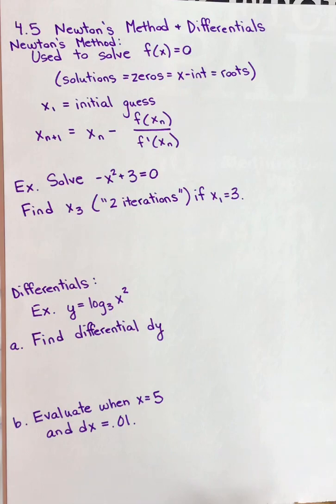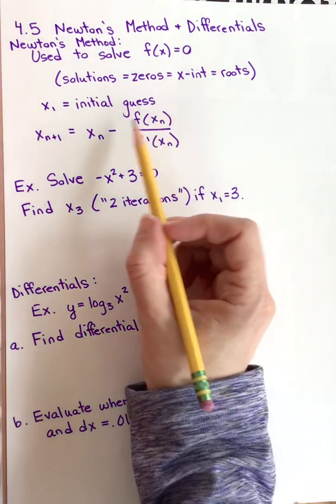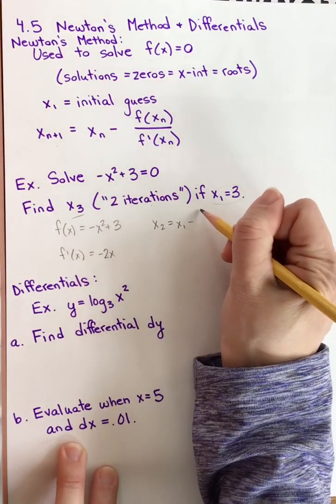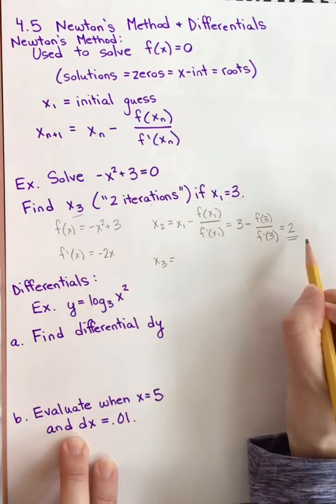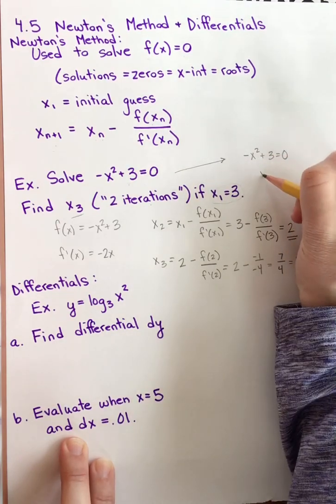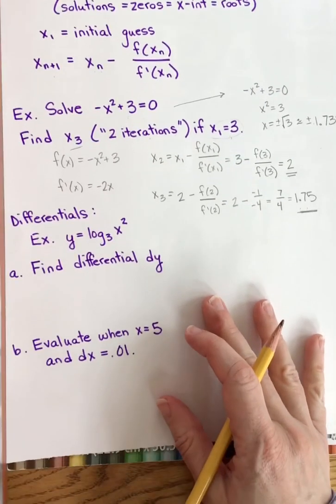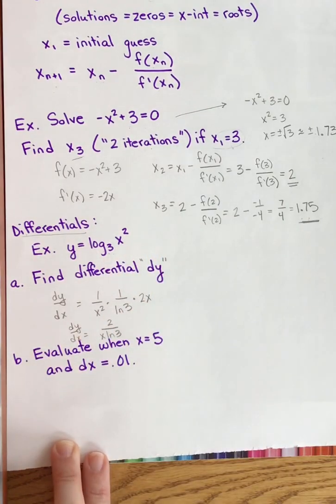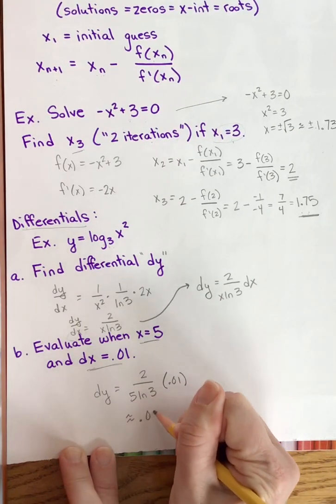4.5 Newton’s Method and Differentials